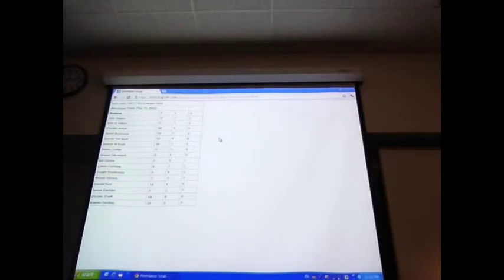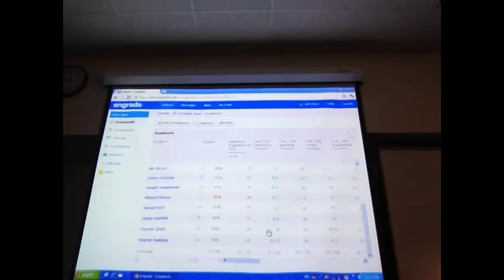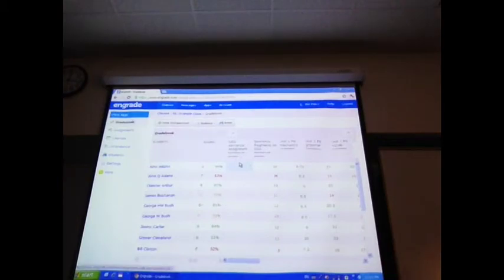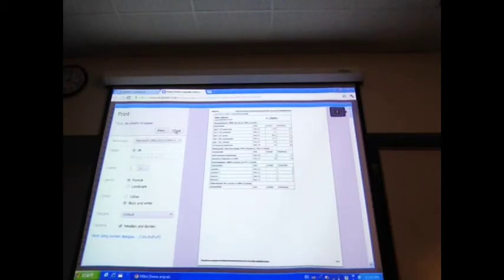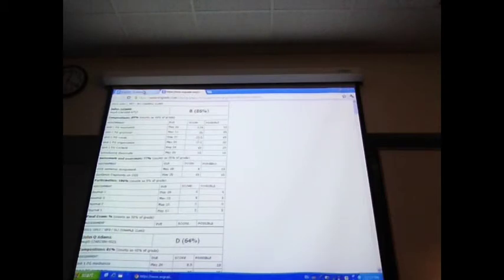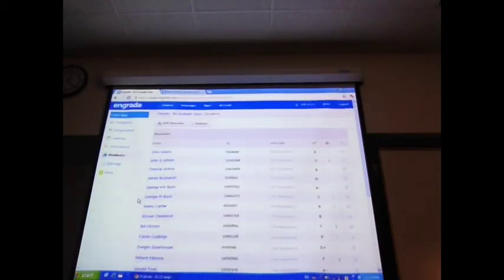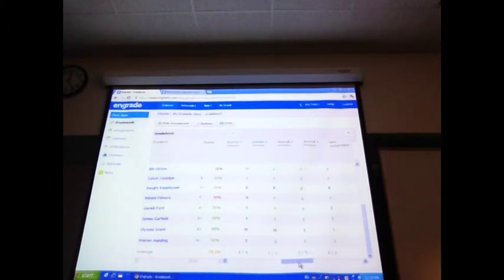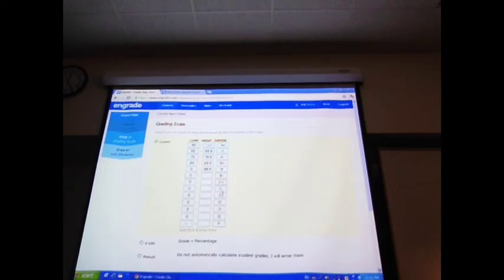ELI Engrade Workshop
Workshop on May 29th